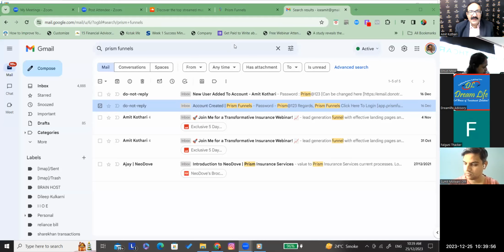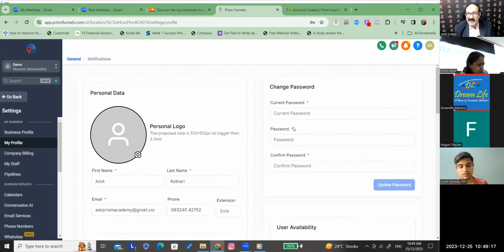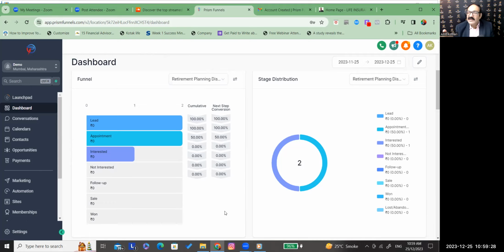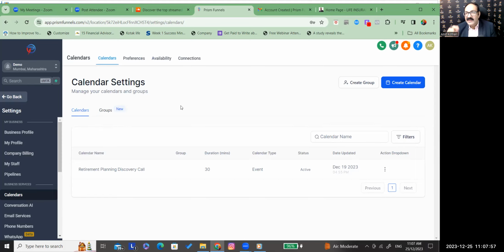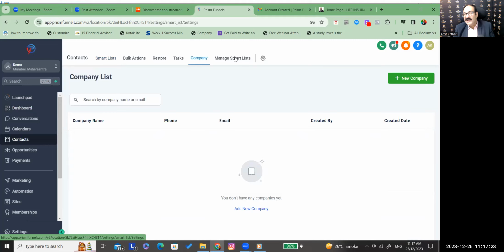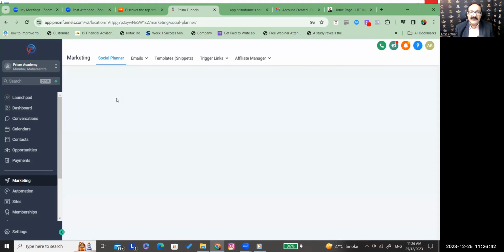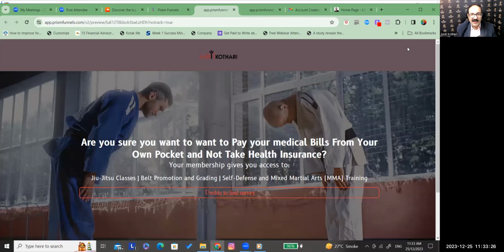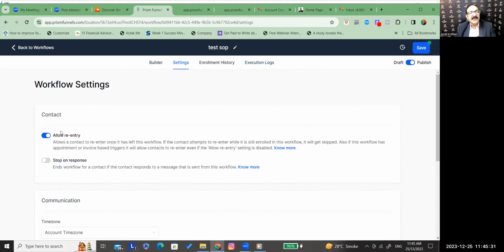Prism Funnels Onboarding Call I Amit Kothari,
Are you looking to create a successful funnel and automations through your Prism Funnels account?

Listen to this call to gain a better understanding of how to use Prism Funnels for lead generation and customer acquisition.

In this call, Amit Kothari will discuss the Journey of Prospects and how you can use Funnel and Automation features in Prism to increase the quality of your leads and customers.